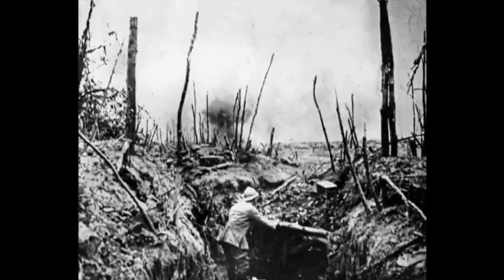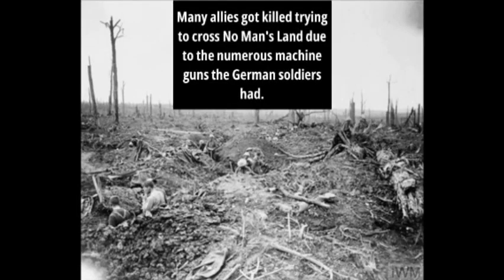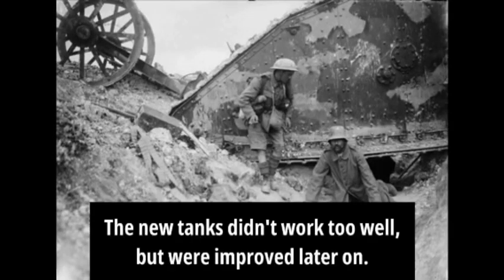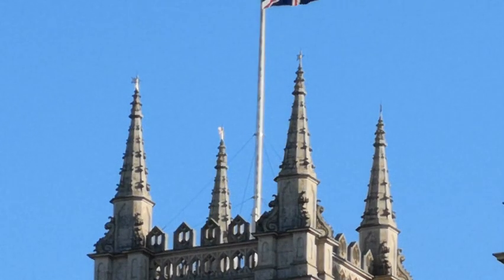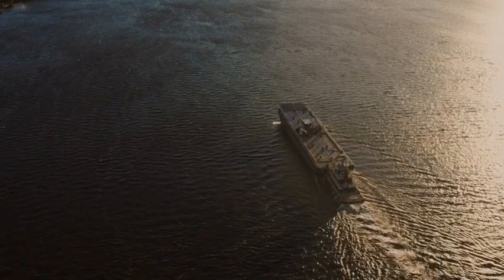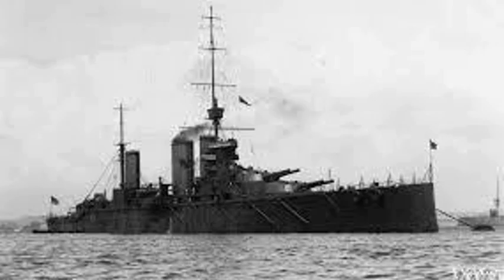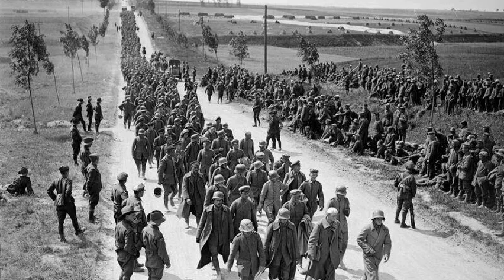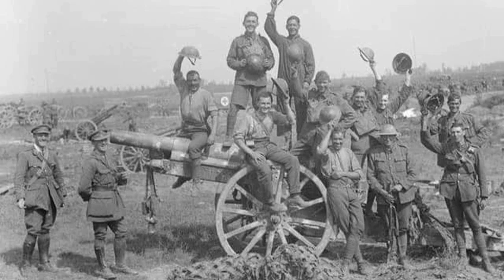WW1 Battles Docu